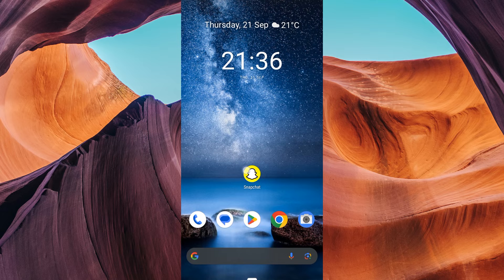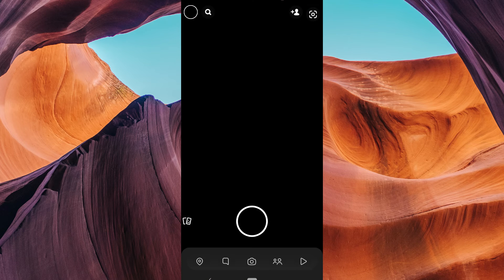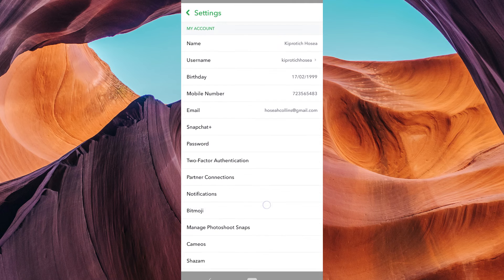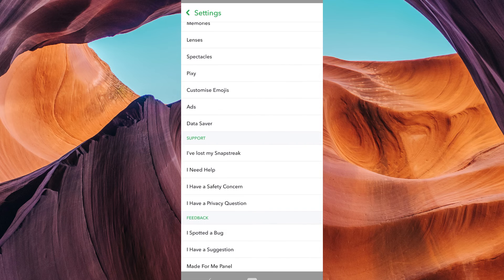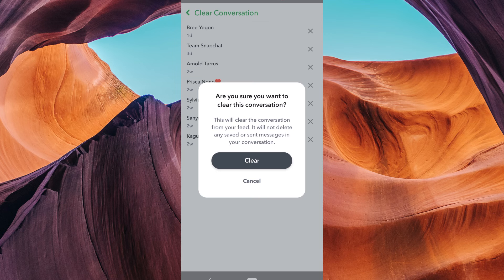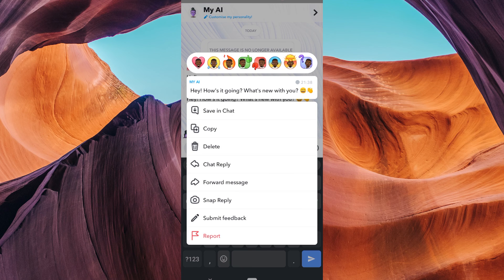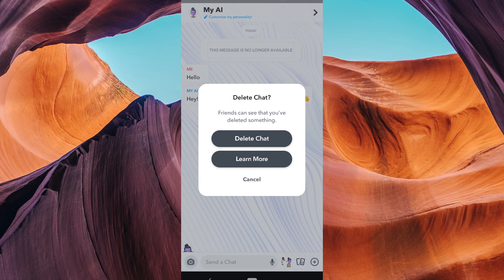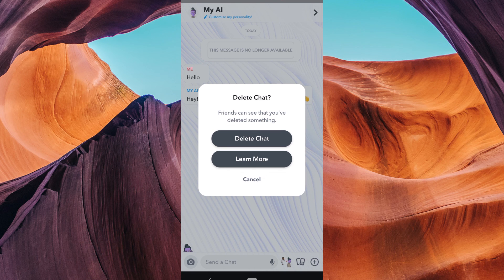How to Delete Clear Snapchat Conversations (2025) - Easy Fix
In this video, we will explain to you about: How to Delete Clear Snapchat Conversations (2025) - Easy Fix